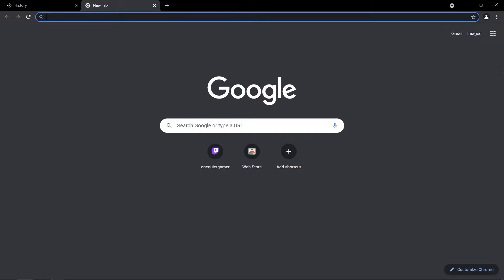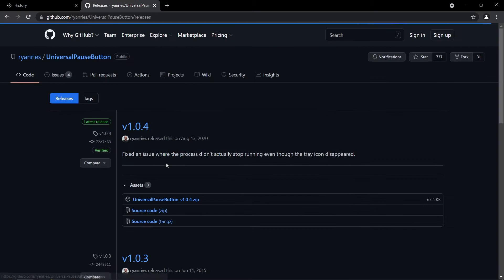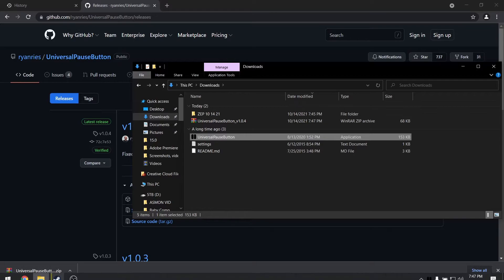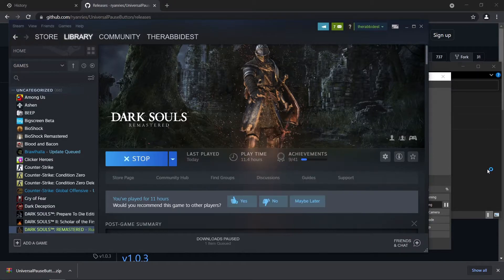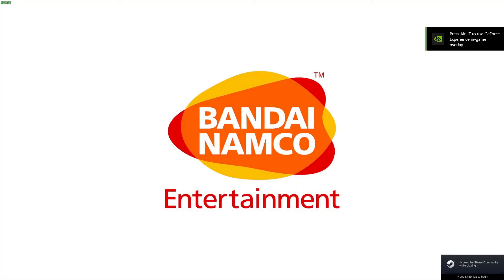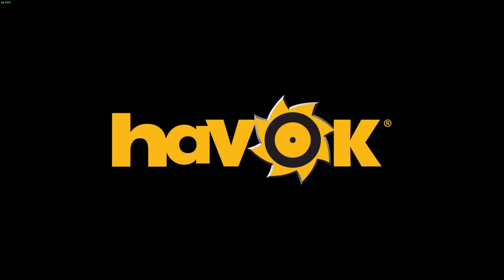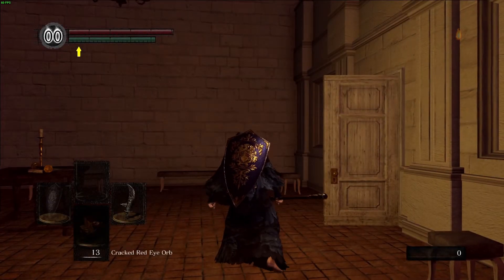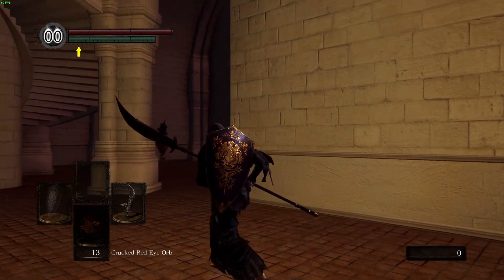90 Second Tutorial: How to Pause Dark Souls (or ANY game)